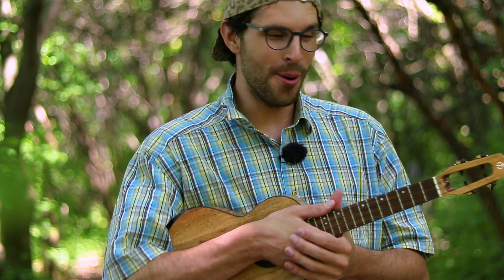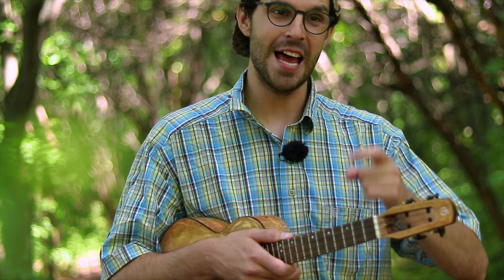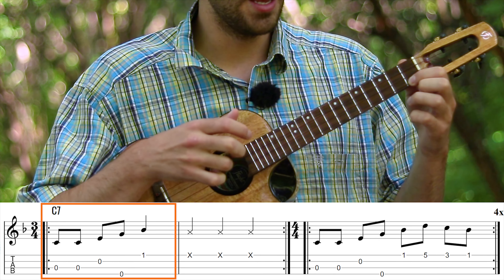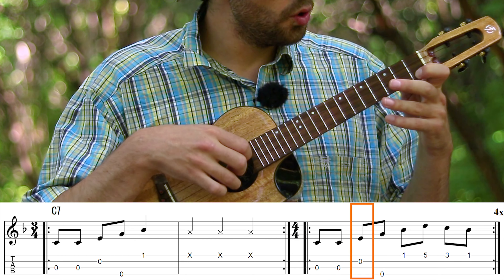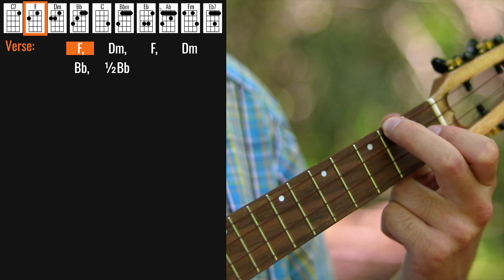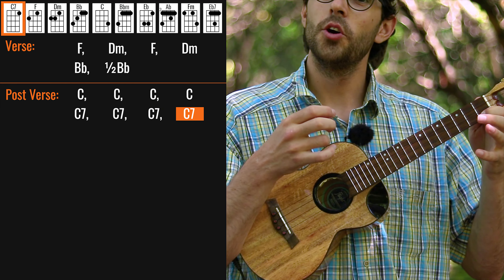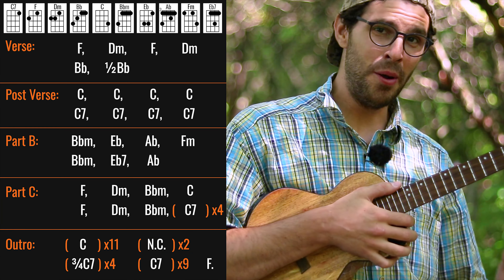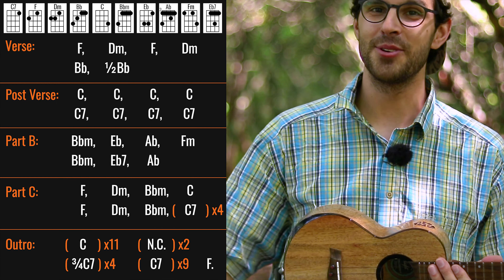Roy Orbison - Oh, Pretty Woman (Ukulele Tutorial)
This is my ukulele tutorial for "Oh, Pretty Woman" by Roy Orbison.